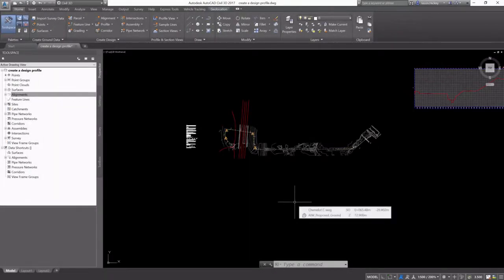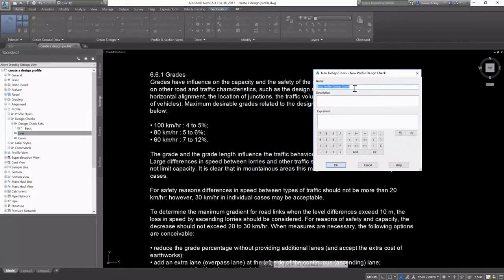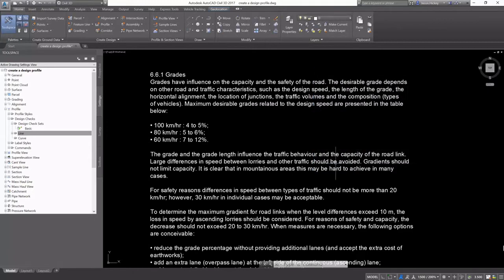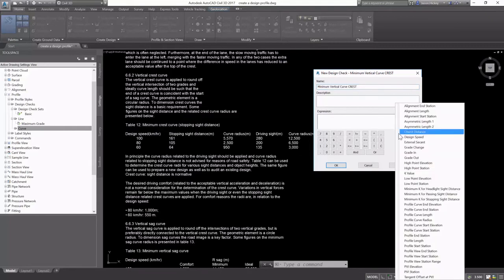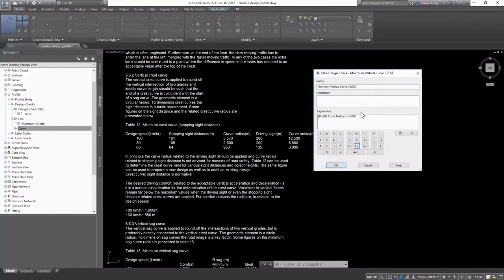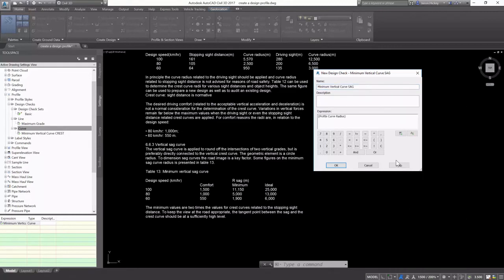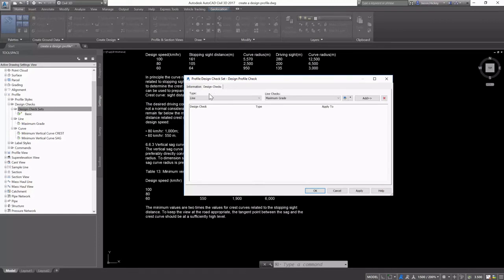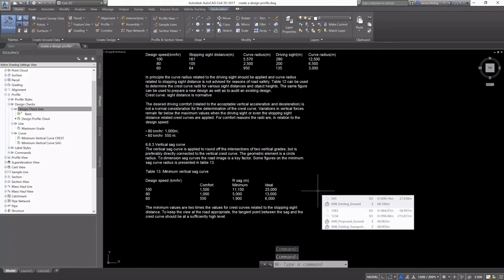Autocad Civil 3D:- Lesson 2.6: create profile design criteria